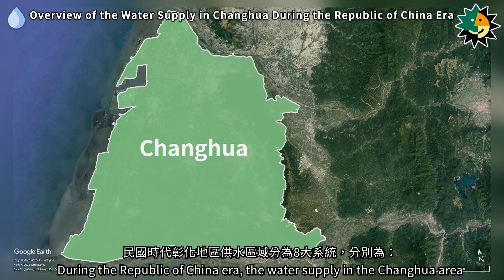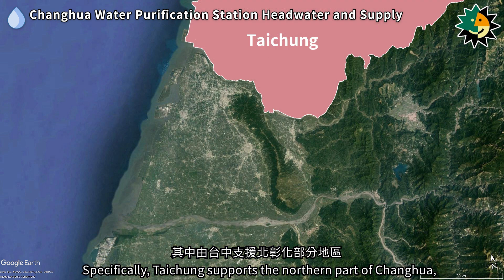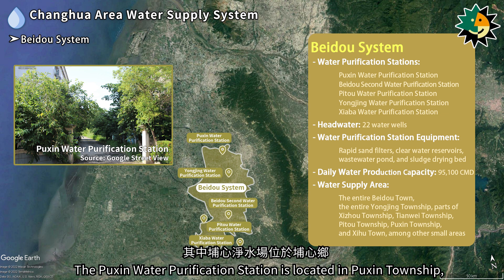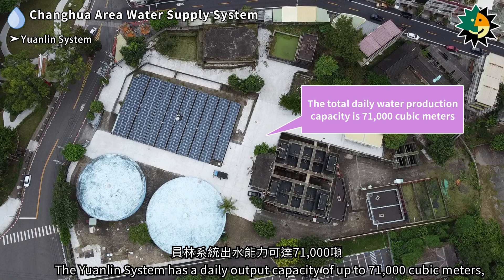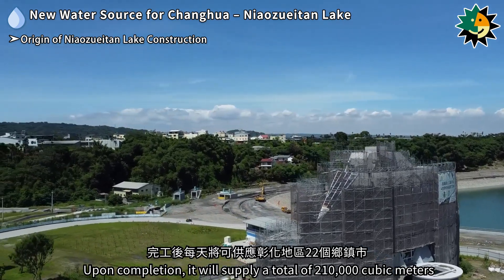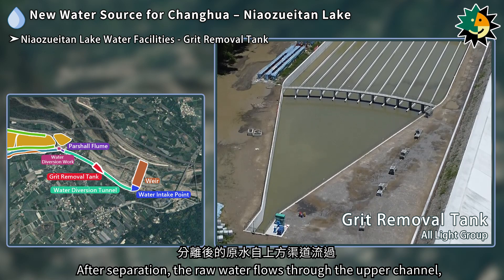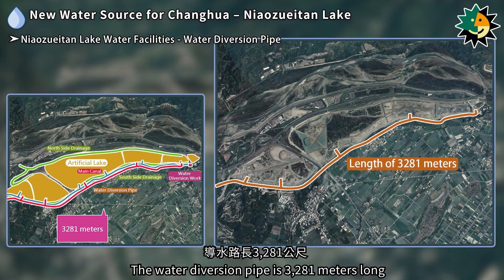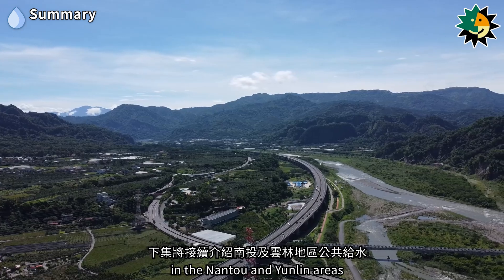【Taiwan Public Infrastructure Archives: Water Supply】EP14: Changhua-Yunlin-Nantou ROC Era (1/3)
Historically, the Changhua area has relied primarily on underground water wells as its main water source. After the establishment of the Republic of China, numerous water purification stations were built, and the water supply system was divided into eight districts. Due to the prolonged and extensive extraction of groundwater in the Changhua area, the issue of ground subsidence has become increasingly severe, potentially leading to flooding disasters and raising safety concerns for the operation of the high-speed rail. Therefore, seeking alternative solutions is urgently needed. In response, the government commenced the construction of the Niaozueitan Artificial Lake in 2017, utilizing surface water from the Wu River to supply water to the Changhua and Nantou areas. The project is expected to be completed in 2024. Upon completion, it will provide 210,000 CMD of domestic water to 22 townships and cities in the Changhua area.